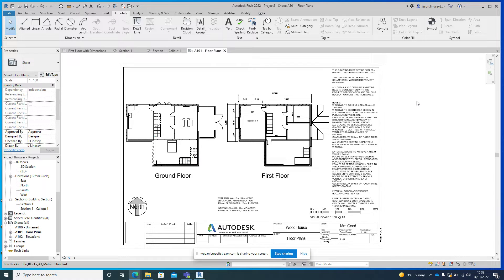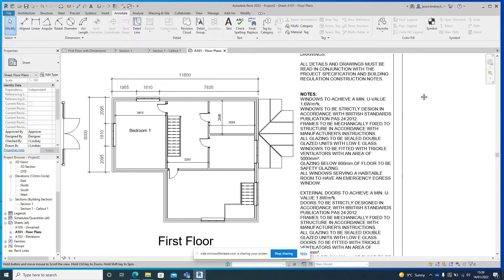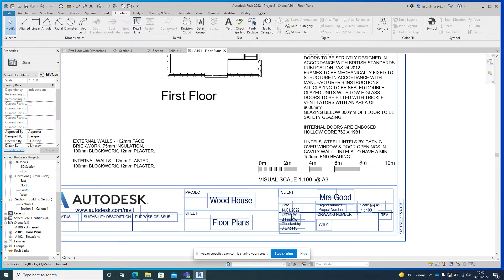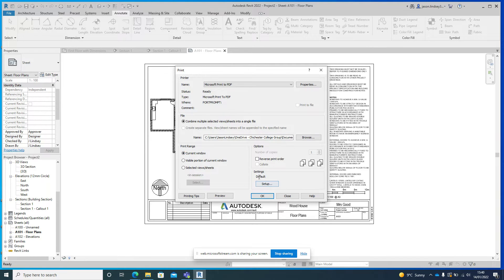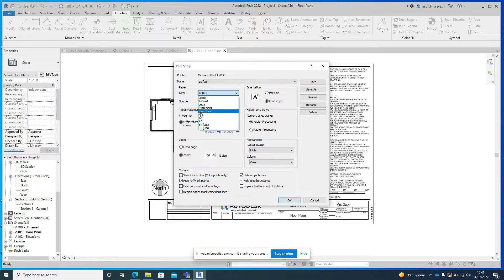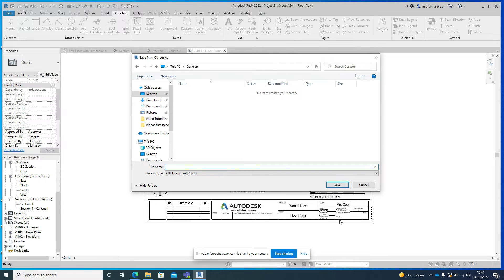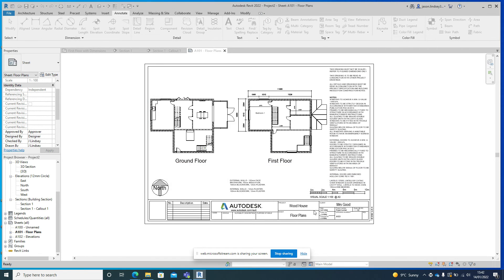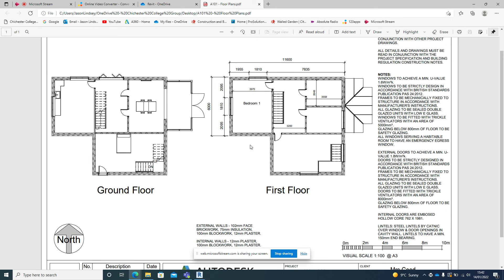Saving your Revit drawing as a PDF File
In this video I show you how to save your drawing as a PDF file ready for printing.